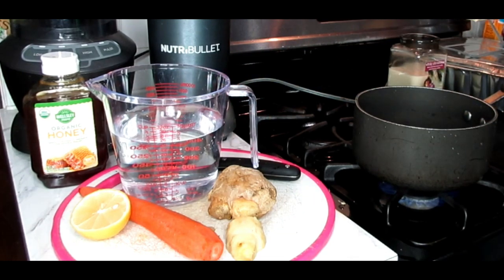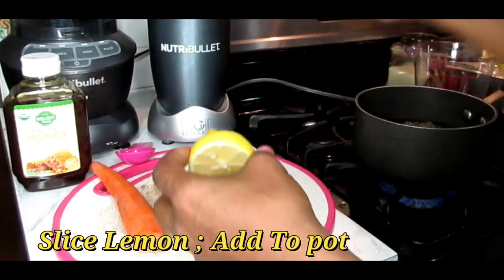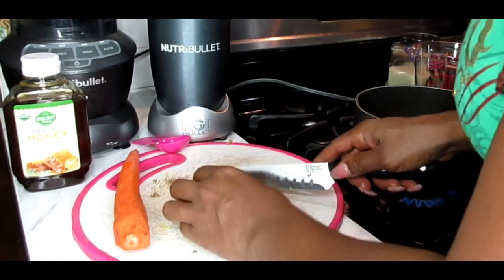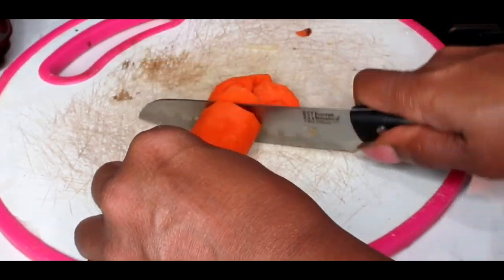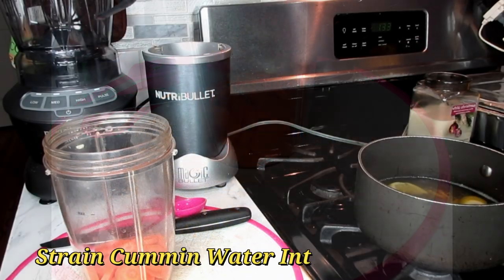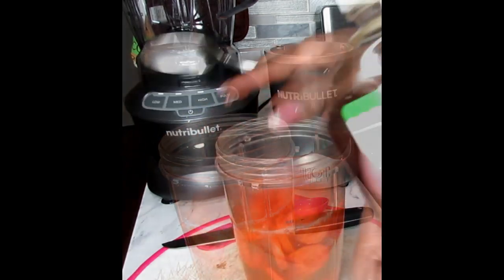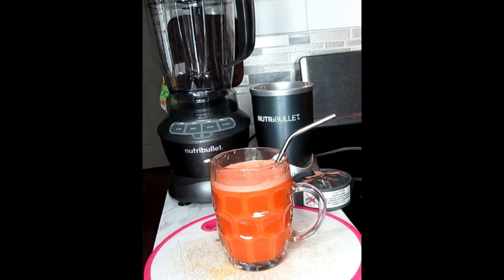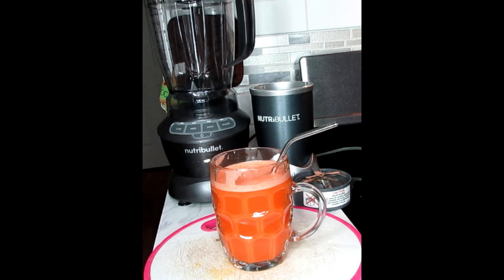LOSE UP TO 15 LBS IN 3 WEEKS POWERFUL CARROT COLON CLEANSER